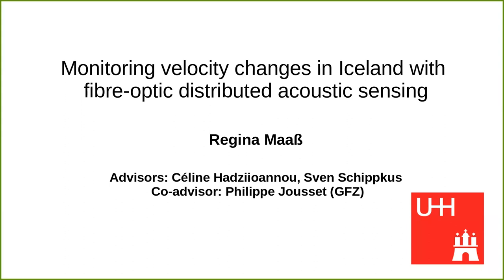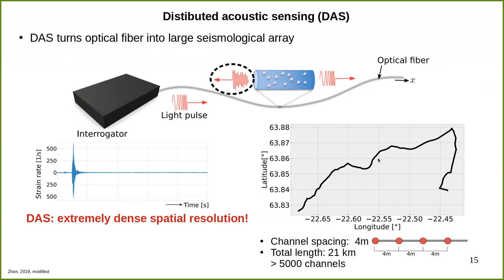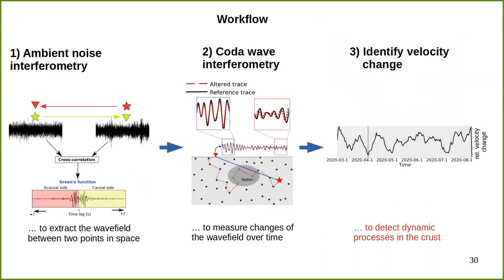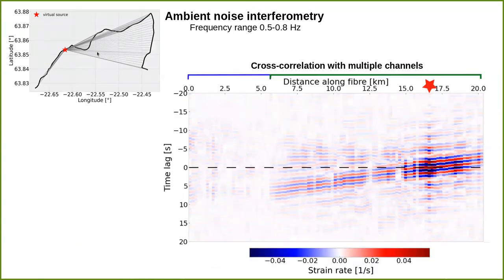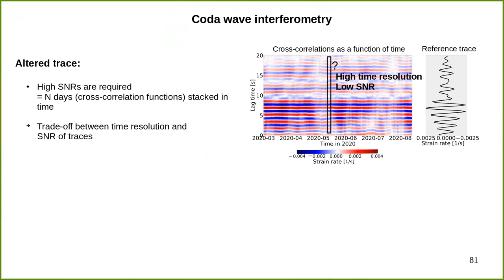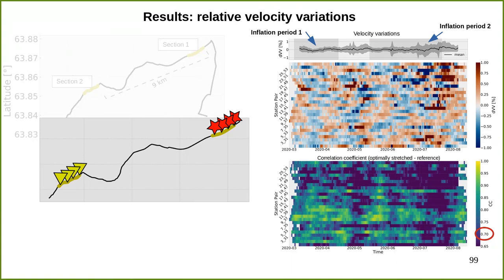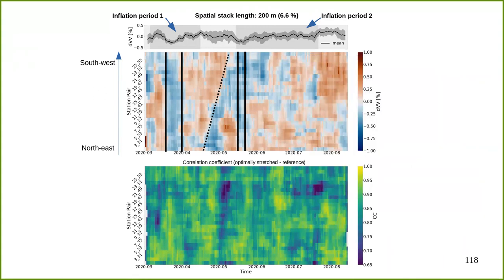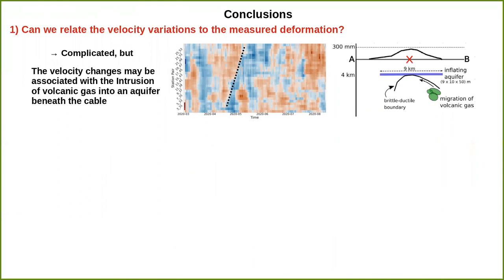Monitoring seismic velocity changes in Iceland with DAS - Regina Maaß (Master project defense, 2022)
In this video, Regina Maaß tells us about the results of her Master's research project at the University of Hamburg.

Regina would like to thank the following people for their support during the research project:  Celine Hadziioannou, Sven Schippkus (University of Hamburg), Benjamin Schwarz, Philippe Jousset, Charlotte Krawczyk (GFZ Potsdam).